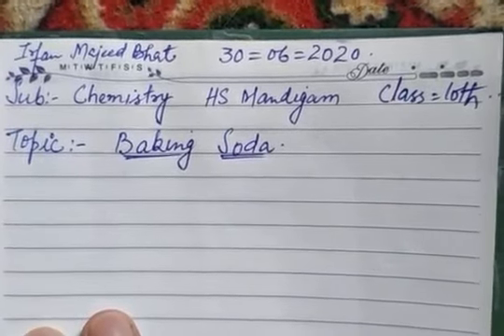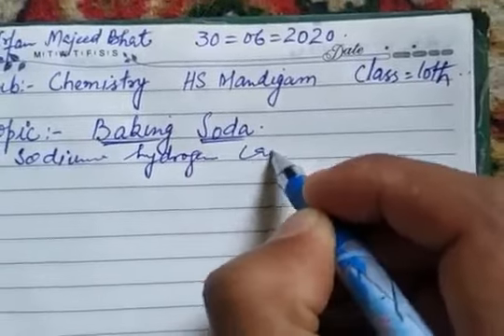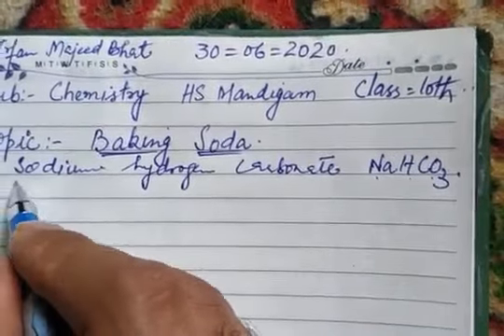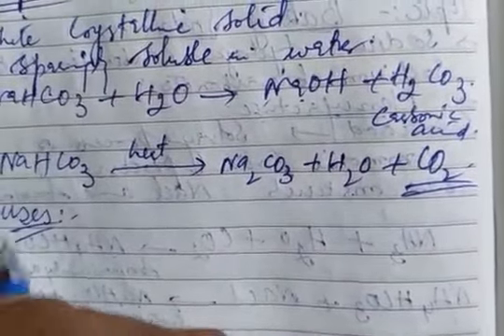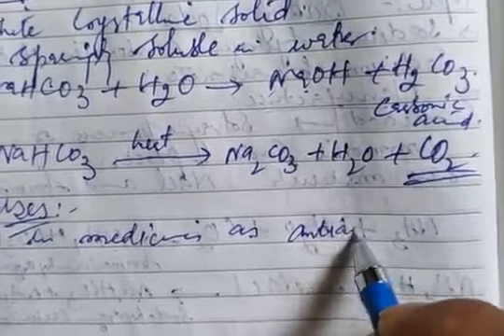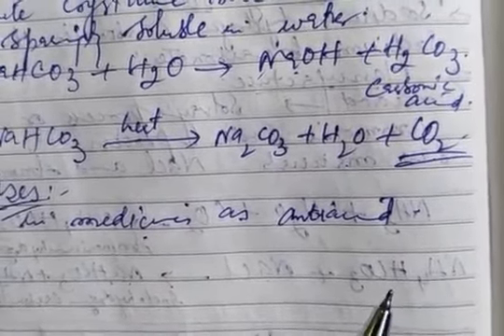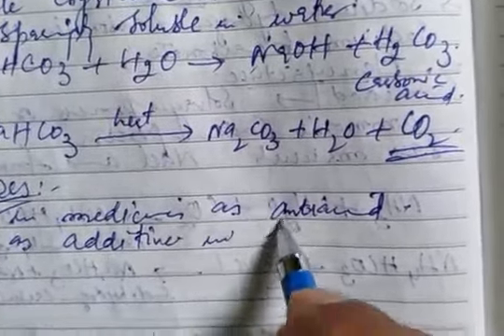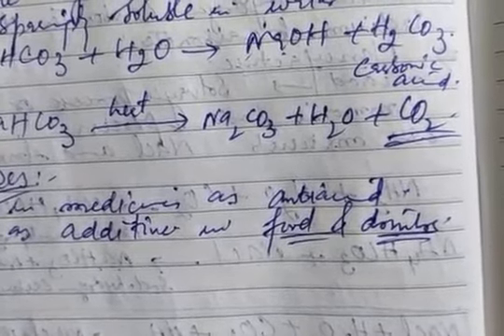Baking Soda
Irfan majeed bhat from HS Mandigam (class 10th)